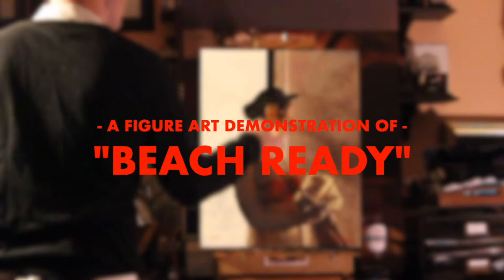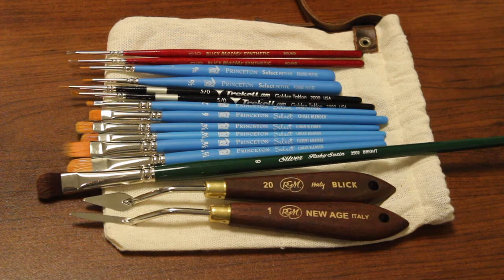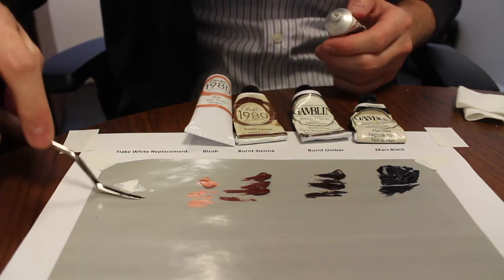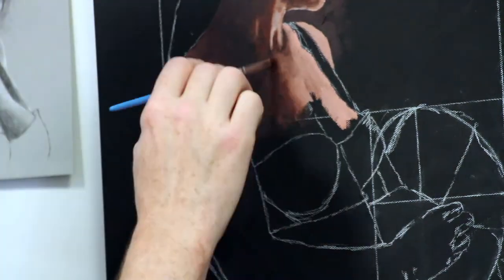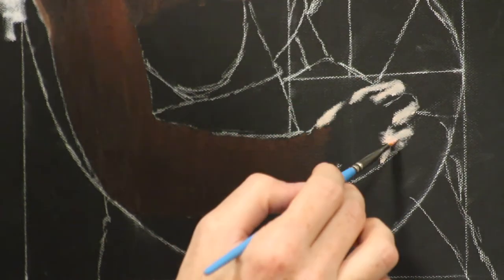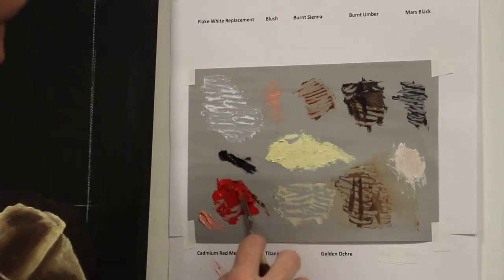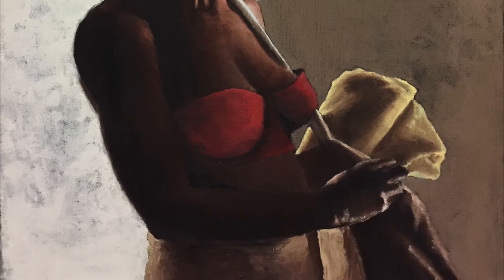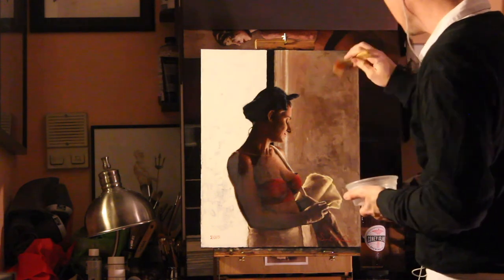Seth Paints - Episode 1 "Beach Ready"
This video is step by step portrait painting tutorial. Oil painter Seth Harris explains the materials and technique used to compose "Beach Ready". This is episode 1 of 2 in the "Seth Paints (After Work)" miniseries. This episode focuses on oil painting with a detailed under-drawing.